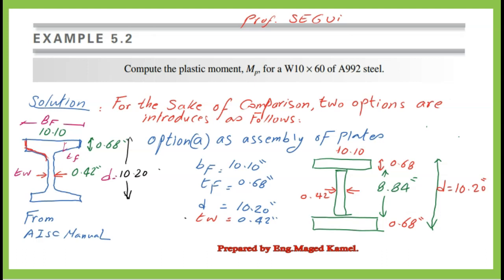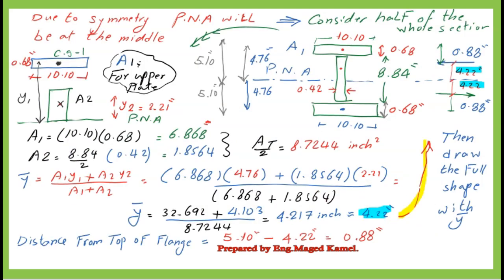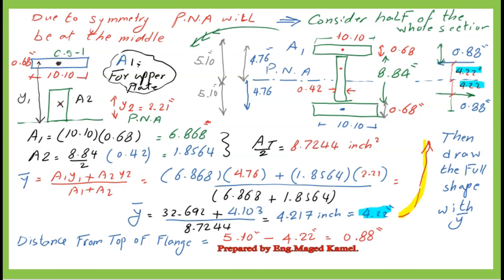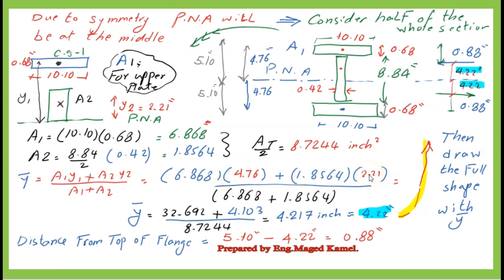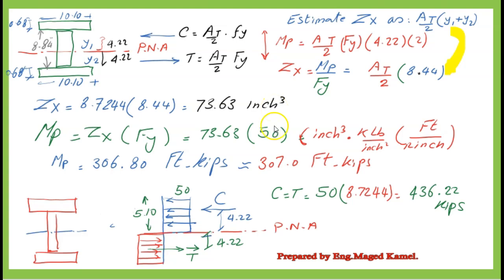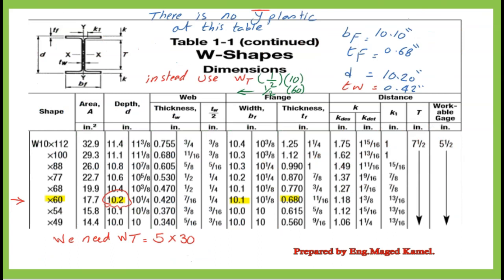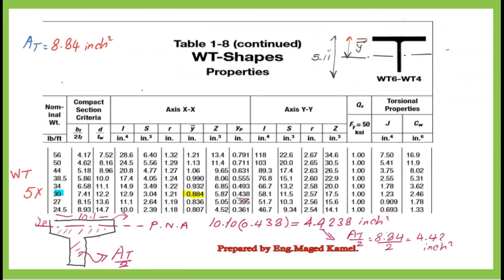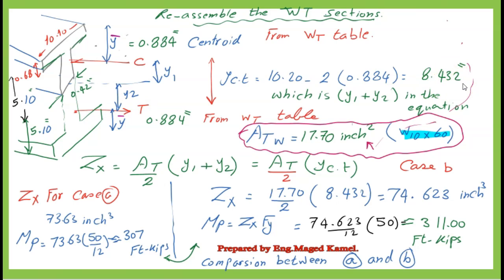Solved problem 5-2- Plastic moment for W10x60 I section--English.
A solved problem -5-2. The Plastic Moment for a given W section is required. Two approaches for a solution are given.
The video has closed caption in English.
Hint about solved problem 5-2:
In solved problem 5-2, the Plastic Moment Mp must be found for the given w section, W10x60.
Two options are used in solving; the first considers the I beam as composed of three rectangles, estimates the value of y-bar, and, hence, finds Zx and the value of Mp.
Get the value of Zx from Table 1-1 as a guide for W10x60.
The second option, b.
 We will represent the W section W10x60 as composed of two parts, each a wt 5x30 section.
 Use Table 1-8, which provides the complete data about the Wt section.
Once we get the required data for Ybar, we can find the Zx value by assembling the Two WT sections and comparing that value with the value shown in Table 1-1.
We will reassemble the Two Wt, find the Zx value, and estimate Mp.

00:00 Introduction solved problem 5-2.
00:30 Option A considers the I beam composed of three rectangles.
01:20 Find the Y bar for The W section 10x60.
03:15 The value of y bar.
04:00 The value of Zx.
04:25 The value of Plastic moment Mp.
05:15 Use Table 1-1 to find the Zx value.
05:32 Option B considers the I beam composed of two Wt sections.
06:38 Reassemble the Two Wt sections and get the final Mp value.